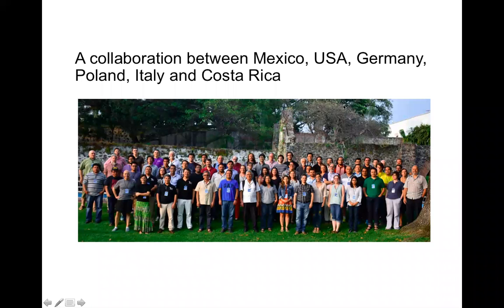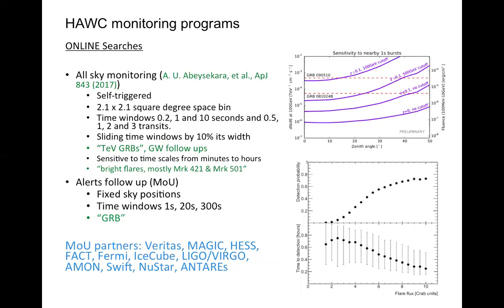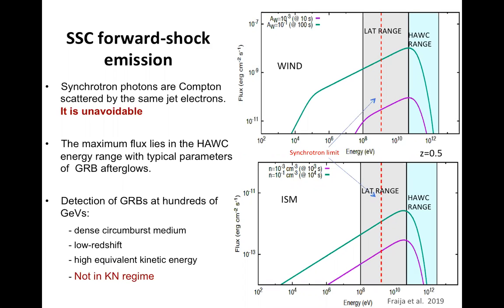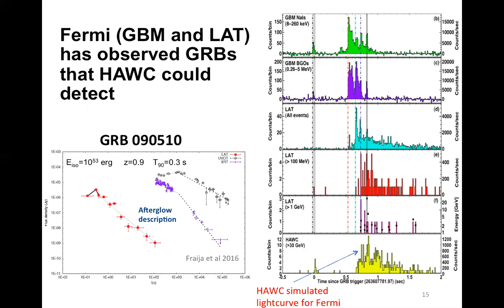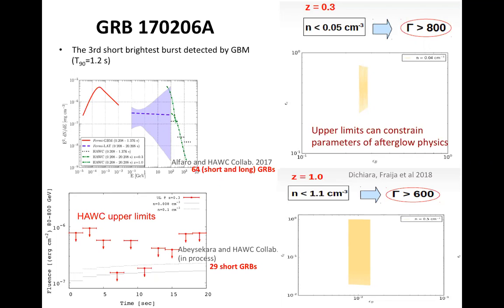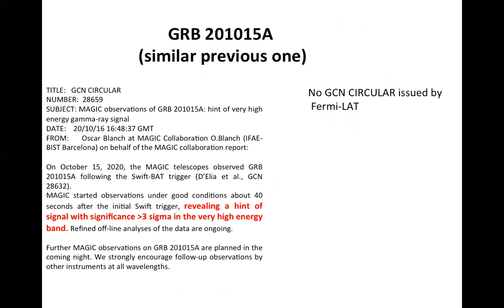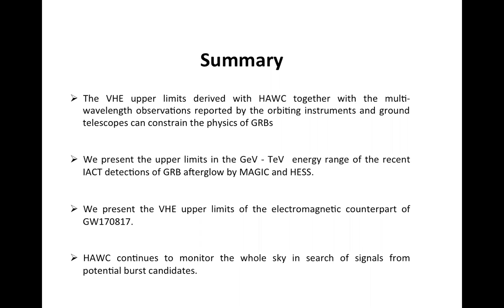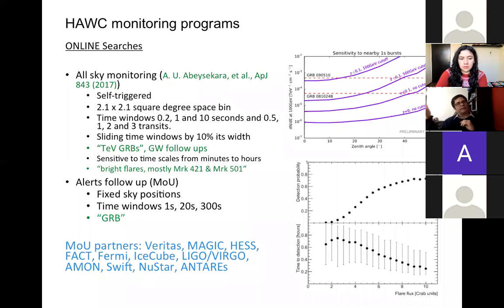HAWC-Nissim Fraija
Trimestral LIA-ERIDANUS meeting